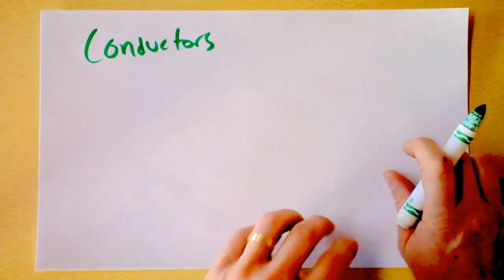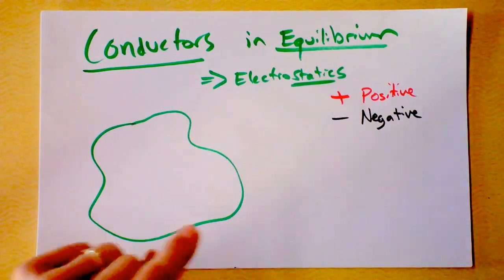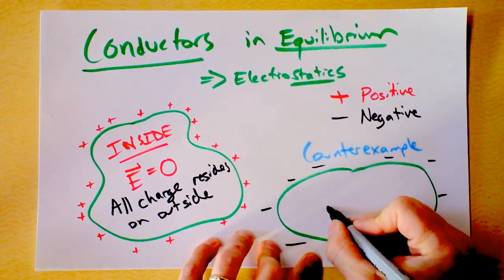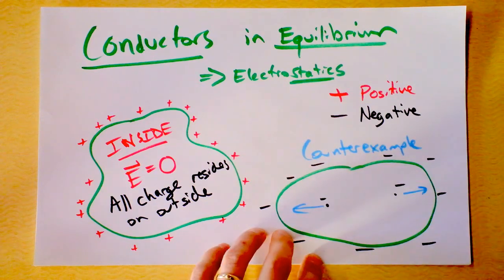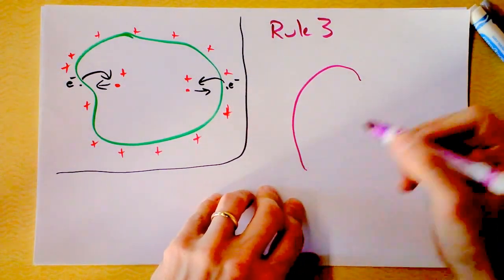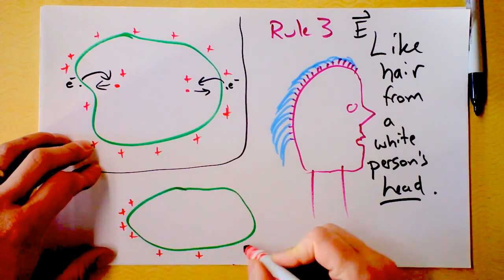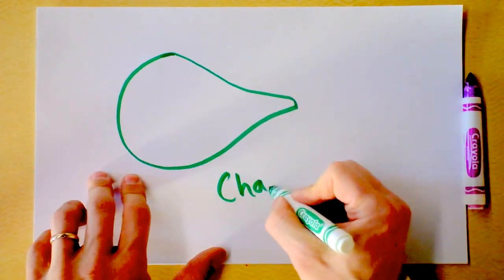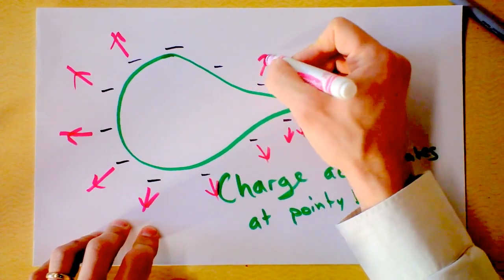Conductors in Electrostatic Equilibrium | Rules for Electric Fields | Doc Physics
This video lists and sorta explains the rules of conductors so you can solve problems.  If you still wonder why charges like pointy bits, please view my video (and the ensuing glorious discussion with other nerds in the comments) right hurre